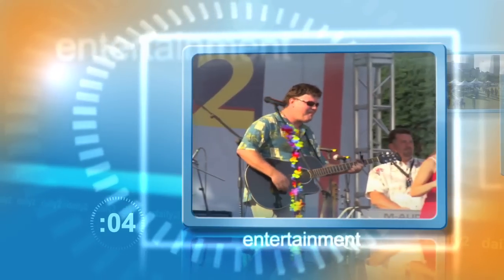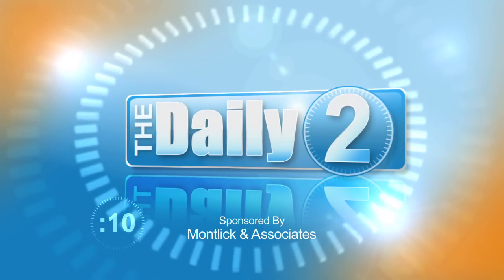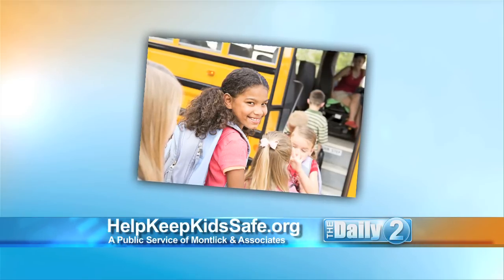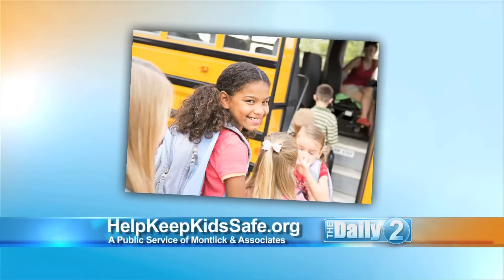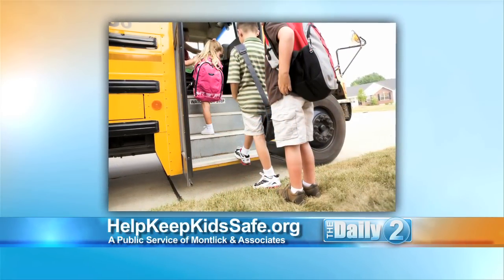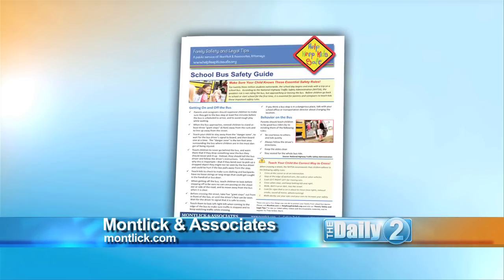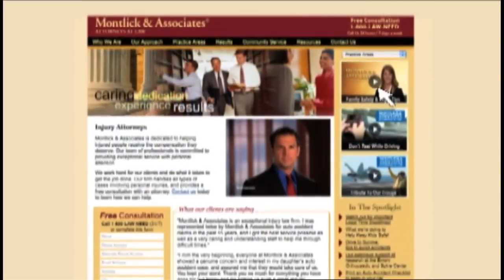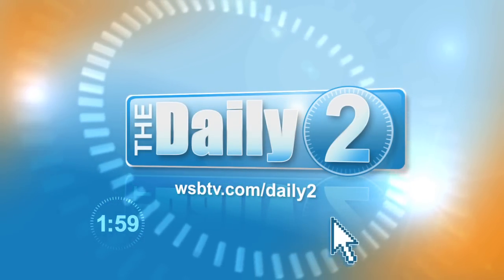School Bus Safety by MONTLICK & ASSOCIATES, Georgia Injury Lawyers.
From ABC news: Montlick & Associates' Family Safety Advocateshares essential safety tips for parents as children travel to and from school.  Watch this week's video, and download important School Bus Safety materials for both parents and children.
Montlick & Associates, Georgia Personal Injury Attorneys. For your free consultation call 1-800-LAW-NEED or visit Montlick.com.
Atlanta Injury Attorneys, Georgia Injury Attorneys, Atlanta Personal Injury Attorneys Georgia Personal Injury Attorneys. Auto Accident Attorneys, Georgia Auto Accident Attorneys, Atlanta Auto Accident Attorneys